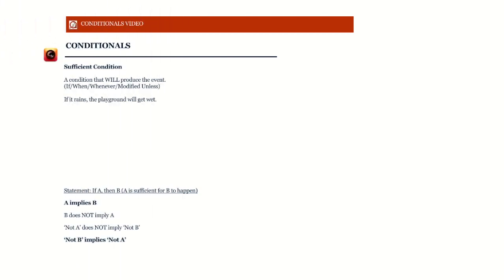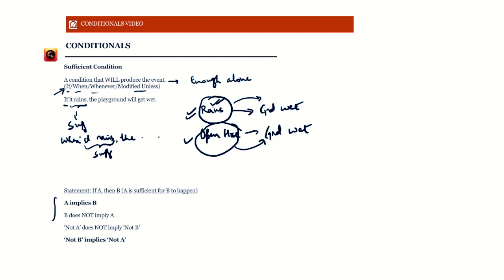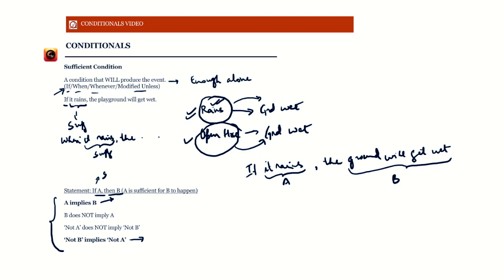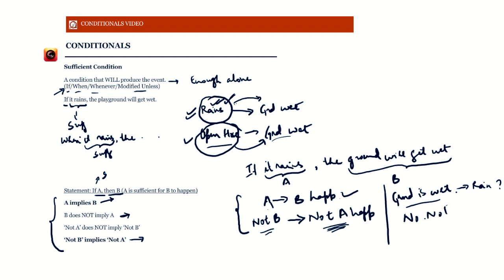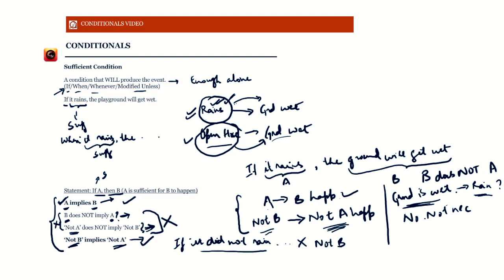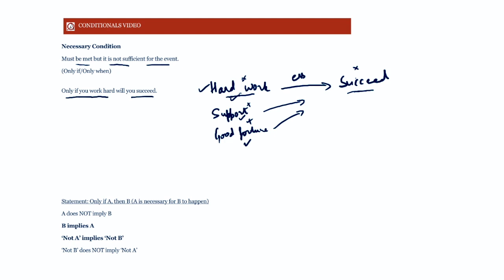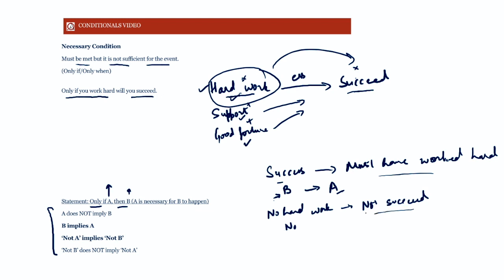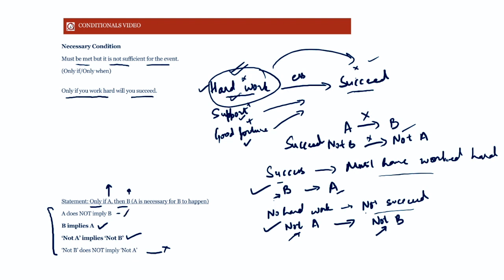How to Tackle Necessary and Sufficient Conditional Statements on GMAT?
In this video we discuss the Necessary and Sufficient conditions - what they are and what they imply.